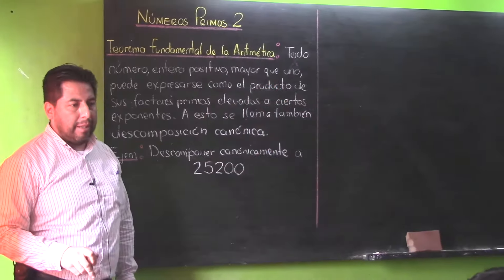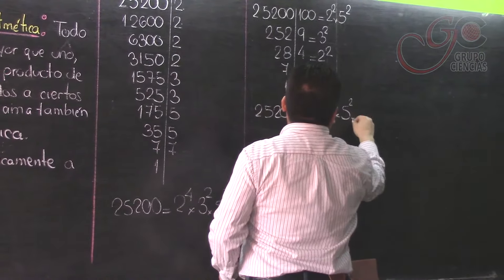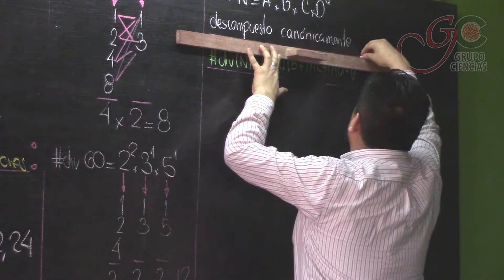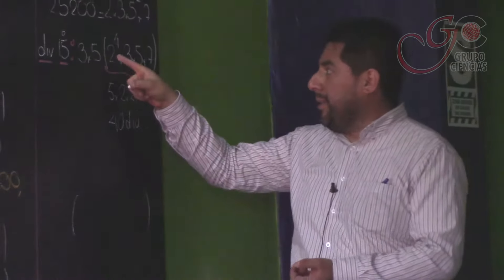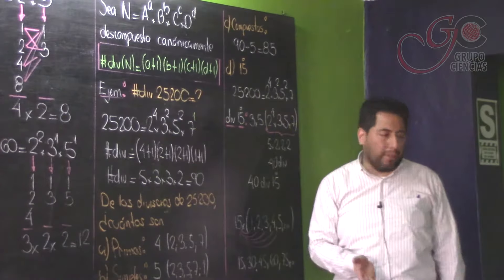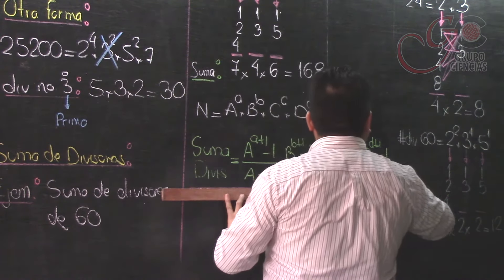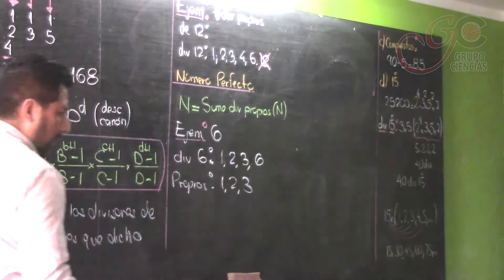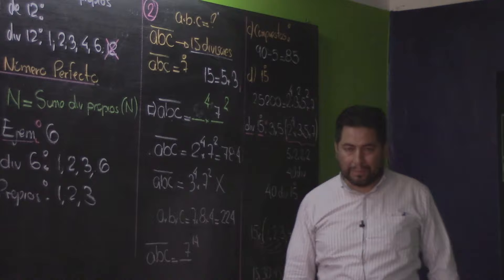Números primos II 🧮 Aritmética [CICLO FREE]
Con el maestro Pool Elías 🔥 NUEVOS CICLOS SAN MARCOS 📌 Informes aquí: 📱 ✅ o llámanos: 📞 Sede COMAS: (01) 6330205 📞 Sede SJL: (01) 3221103